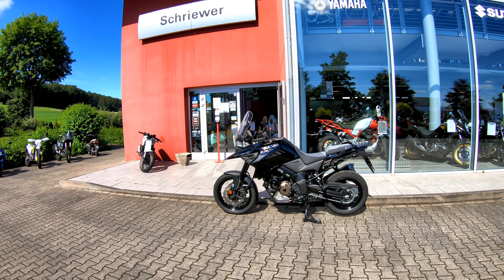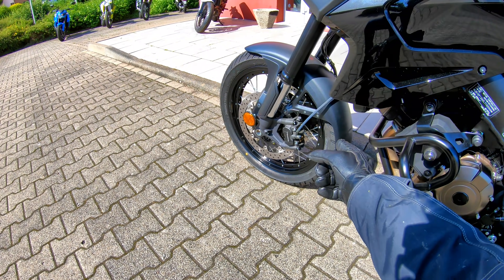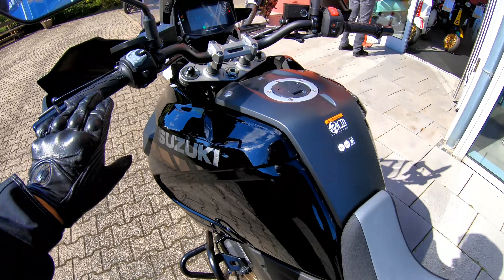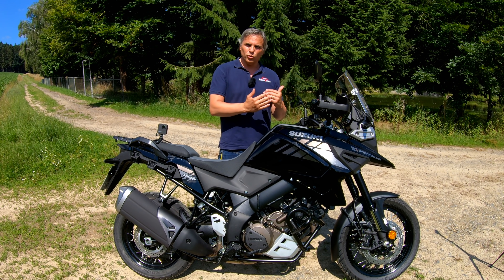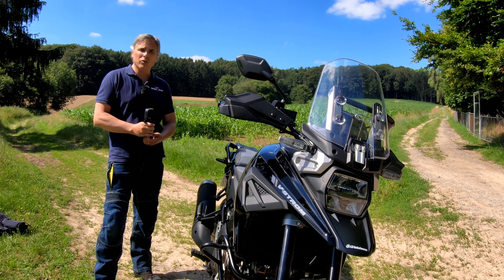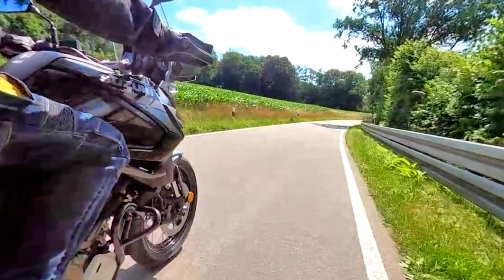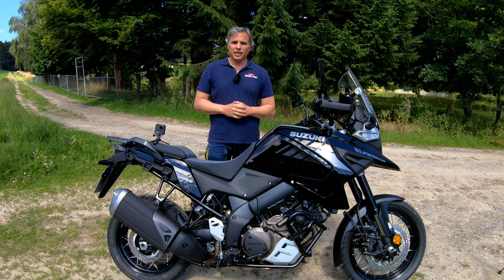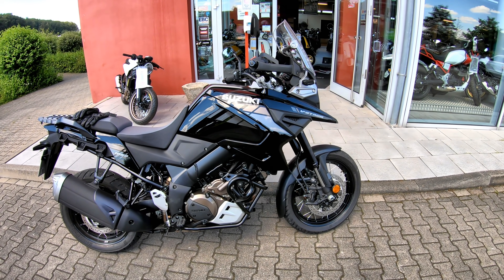2020 Suzuki V-Strom 1050XT | A Great Deal For Almost Half The Price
What can you get for 12,650 Euros? A heavyweight adventure tour that does everything the premium bikes do for almost half the price. In fact the normal 1050 only costs € 11,650. No, this is not the normal price but because of Covid-19 and declining sales, OEMs and dealers are offering bikes at great discounts. So, if you've  been waiting to "pull the trigger" on a bike, now is the time to get a great deal.